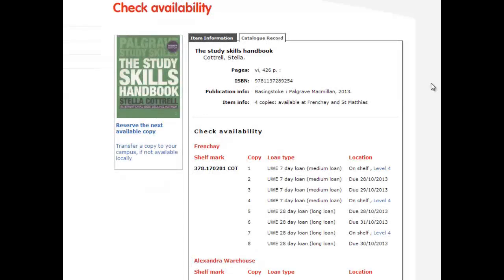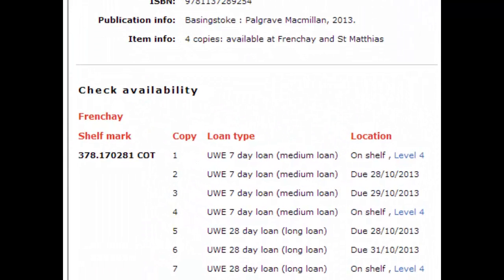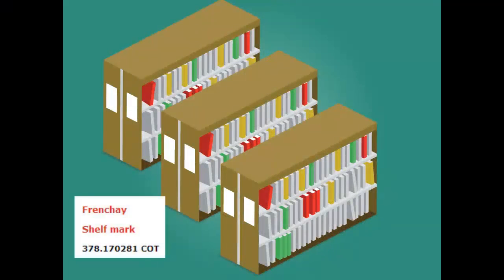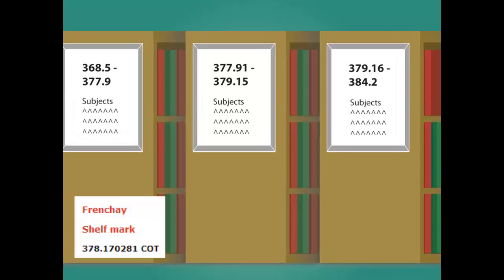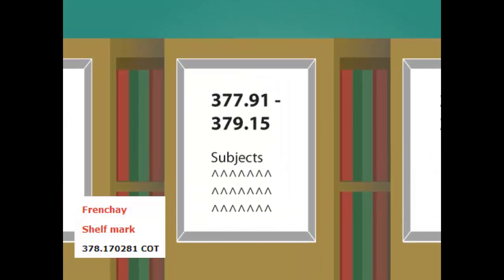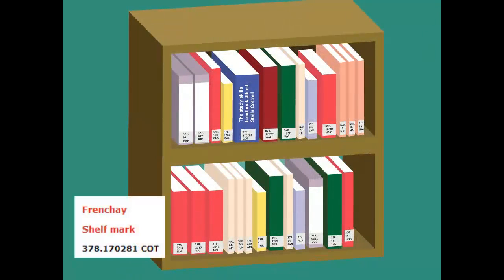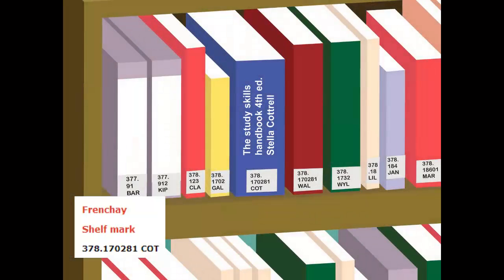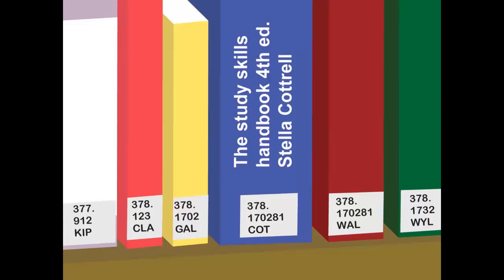UWE Library Services - How to locate a book in Frenchay Campus Library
Description
Locating a book in Frenchay Campus Library